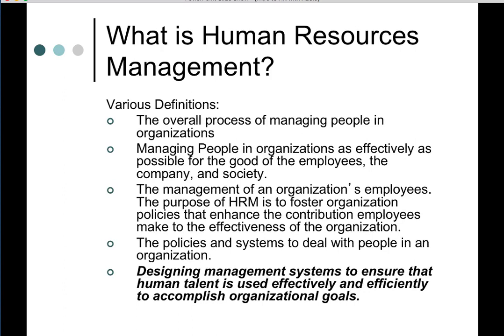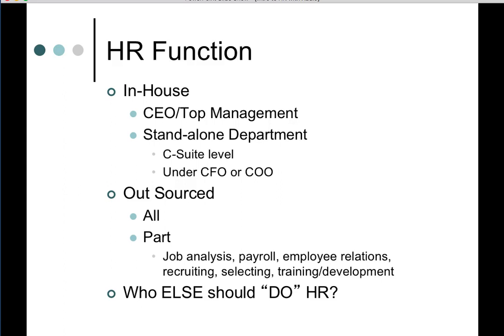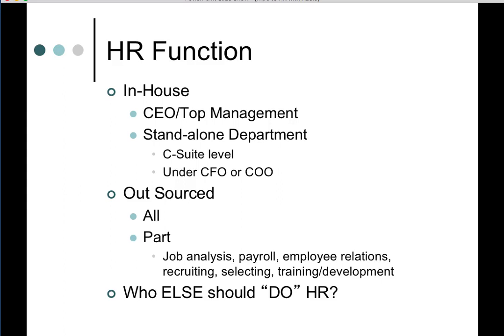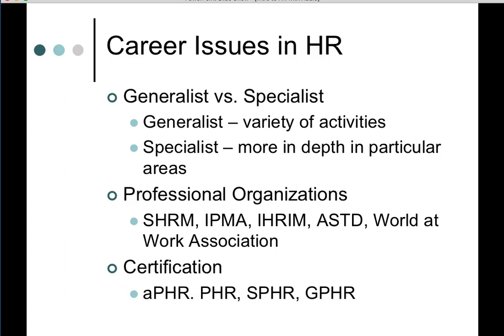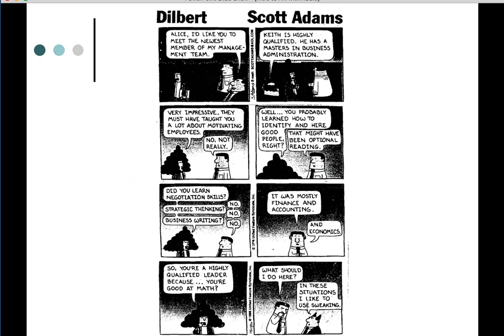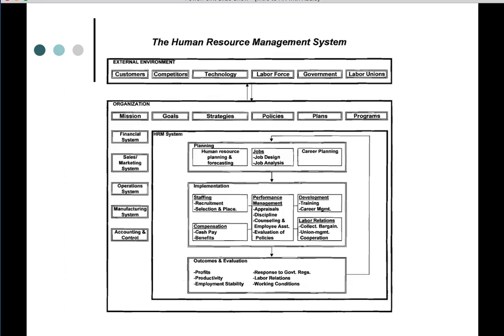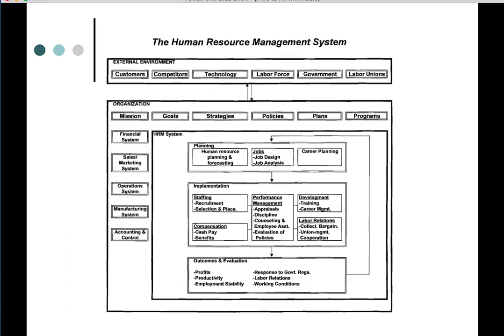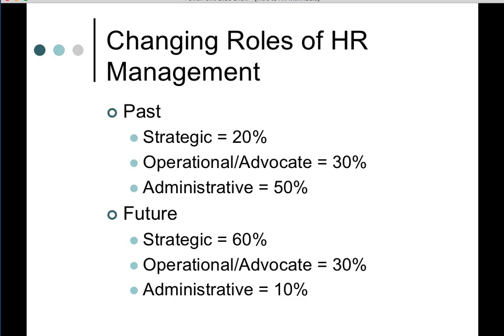Introduction to HR